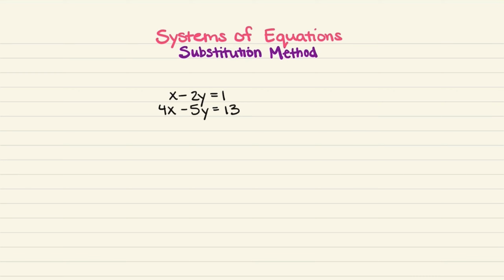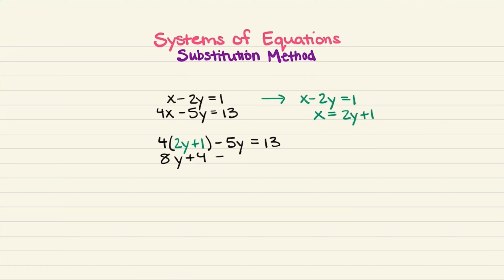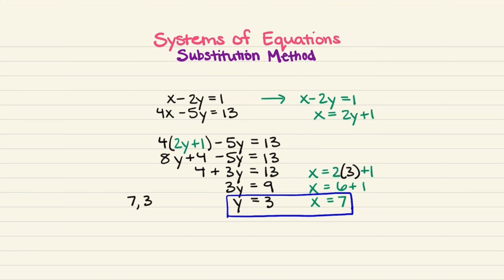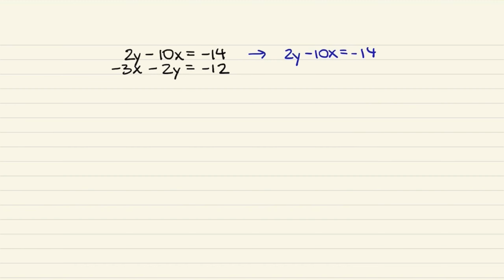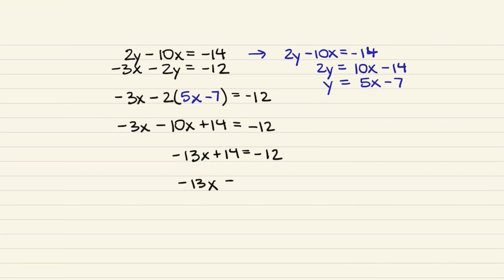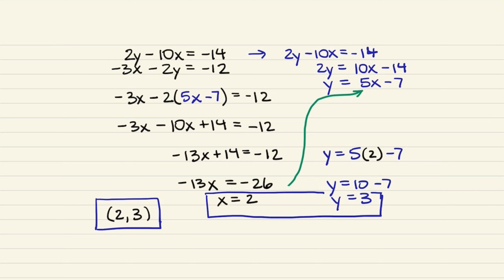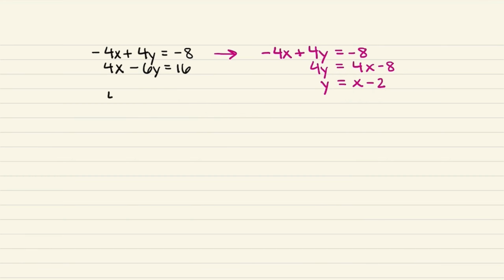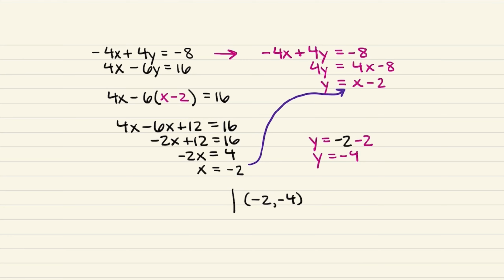Substitution Method - Systems of Equations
How to solve systems of two equations using substitution.

SoLaMath.com